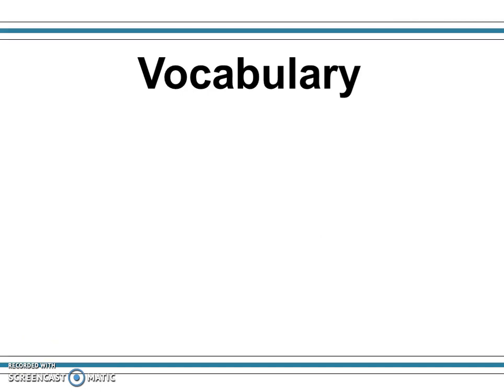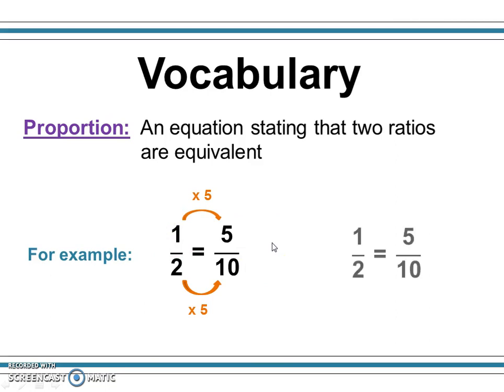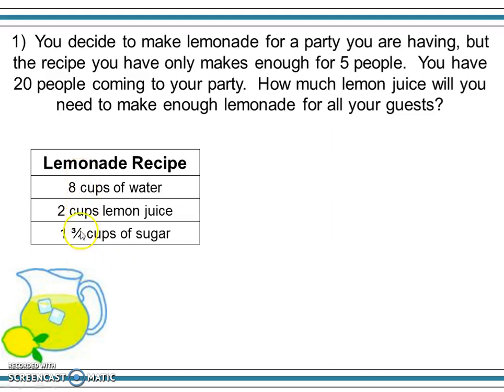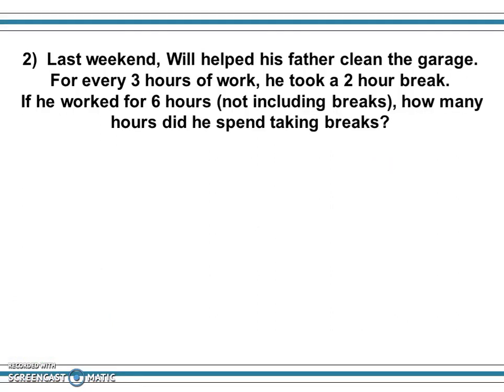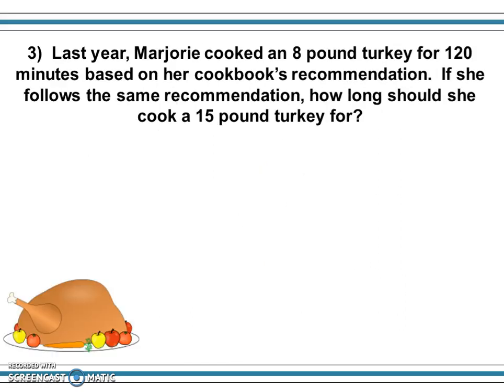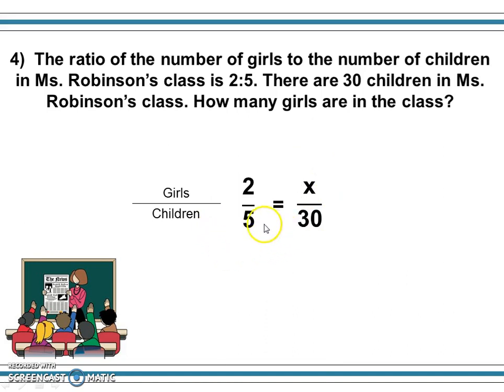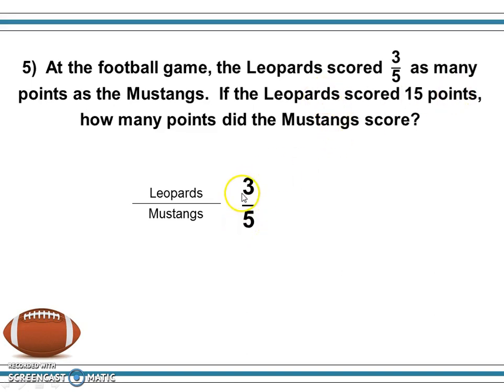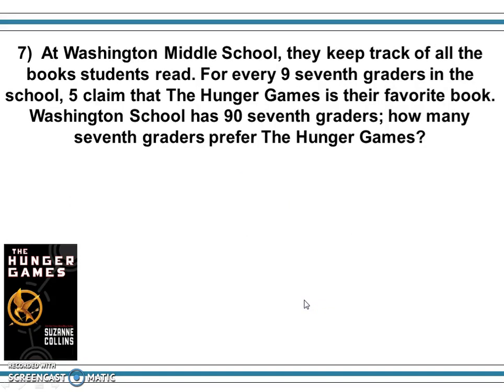LT6B Day 1 Solving Proportions Video